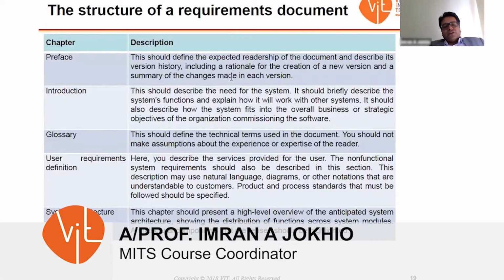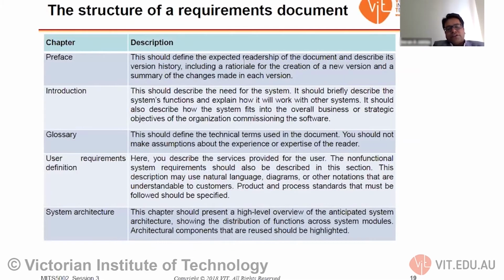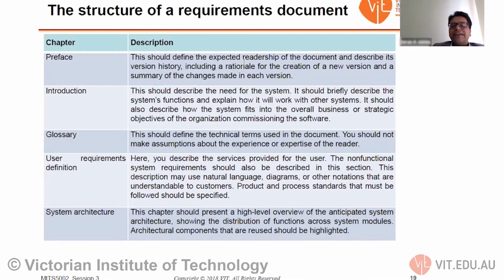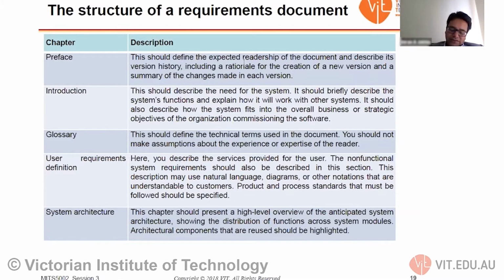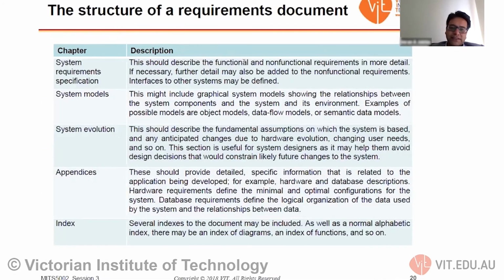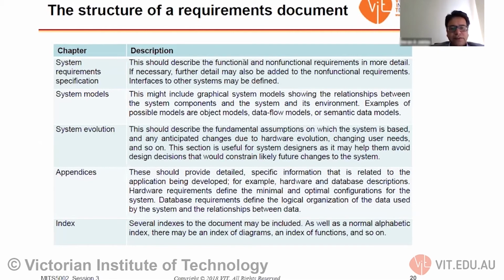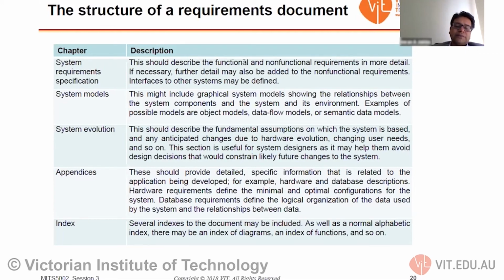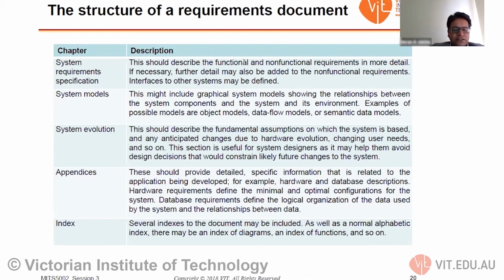The Structure of a Requirements Document! Explained | PROF. IMRAN JOKHIO